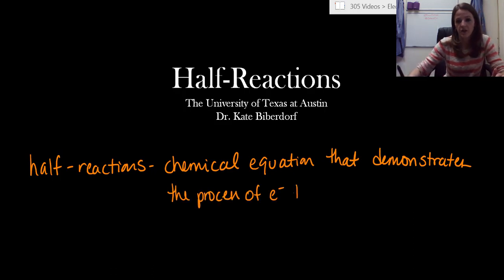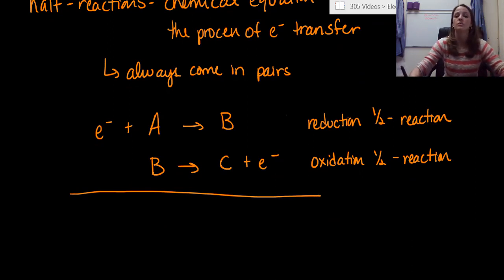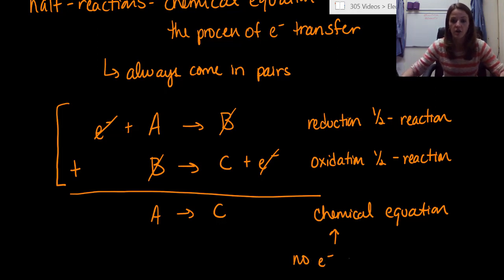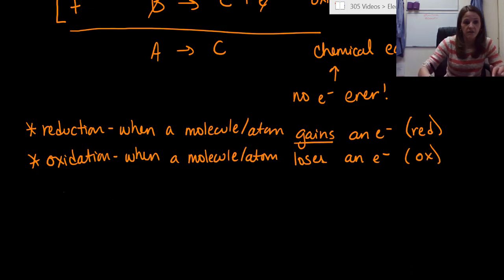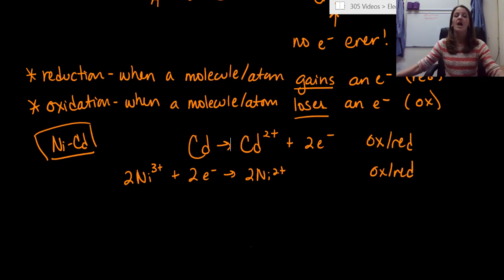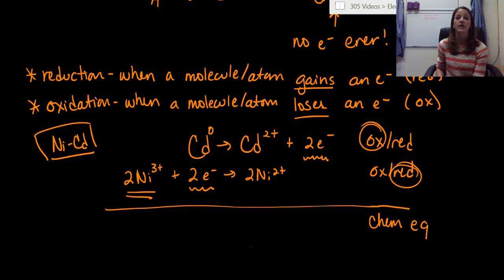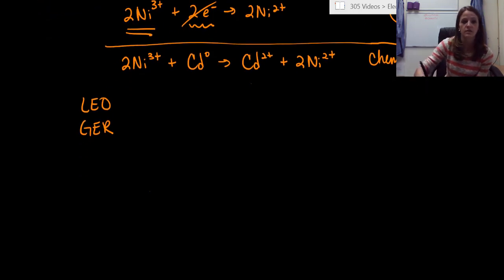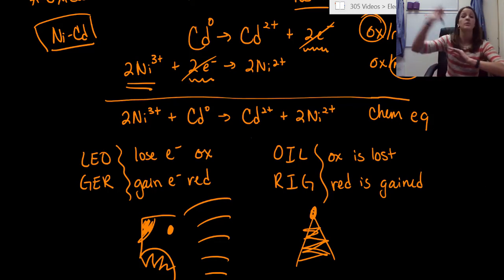Half-Reactions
A teaching video on Half-Reactions used in the 'Energy from Electron Transfer' module at The University of Texas at Austin.